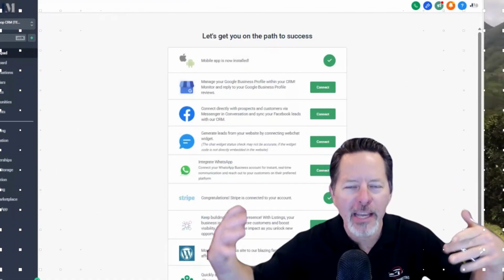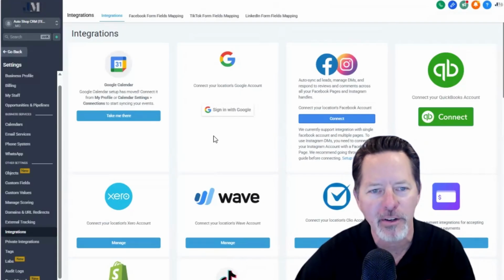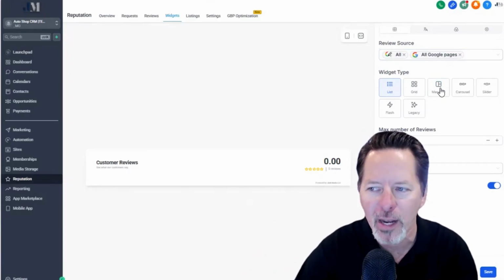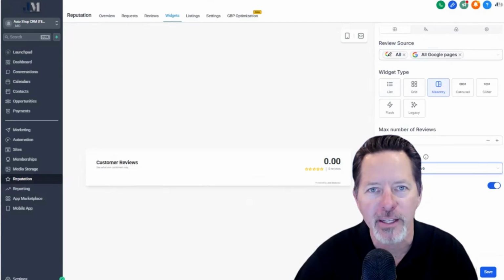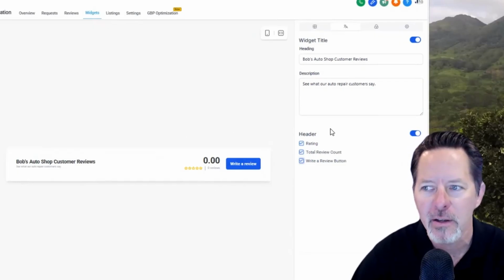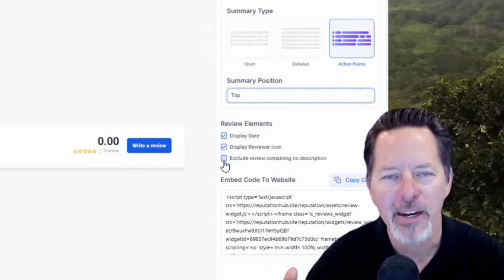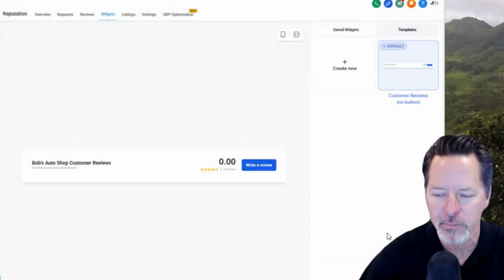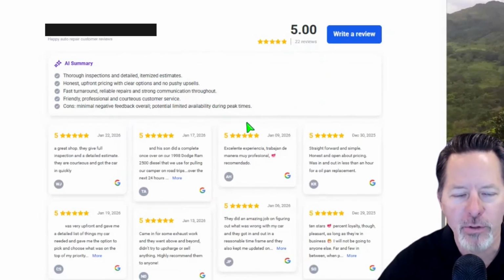Go High Level Reputation Management Tutorial (2026) | Auto Shop Google Reviews & Review Widget Setup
This is Part 1 of a Go High Level Reputation Management Tutorial updated for 2026.  In this quick video, Isho you how auto shops can show their Google review on a review widget.

If you run an auto repair shop, auto body & collision center, paintless dent repair (PDR) shop, or detail shop, this video shows you exactly how to set up Go High Level’s Review & Reputation Management system so you can increase car count and get more 5-star Google reviews automatically.

Want more 5-star reviews for your auto repair, collision, PDR, or detailing shop?
In this step-by-step Go High Level reputation management tutorial, I’ll show you exactly how to set up review widgets, connect Google Business + Facebook, customize your review display, and embed reviews on your auto shop website all inside GHL.

Whether you're new to Go High Level or you’ve never used the Reputation Management tool before, this video walks you through:

✔ Connecting Google Business Profile & Facebook
✔ Creating your auto shop website review widget
✔ Customizing display (masonry, grid, slider, fonts, branding)
✔ Filtering reviews
✔ Adding AI review summaries
✔ Embedding review code on your auto shop website
✔ Best placements for auto shop websites
✔ How to use reviews to increase car count & conversions

00:00 – Intro: Auto Shop Reputation Management in Go High Level
00:25 – Why Auto Shops Need Review Automation
00:45 – Connecting Google Business & Facebook in GHL
01:30 – Navigating to the Reputation Tool
02:05 – Creating Your First Review Widget
03:00 – Choosing Widget Types (List, Grid, Masonry, Carousel)
03:40 – Review widget settings
04:10 – Adding Business Name & Custom Headers
04:45 – Enabling or Removing “Write a Review” Button
05:10 – AI Review Summary Options (Short, Detailed, Action Points)
06:00 – Display Options: Dates, Reviewer Icons & More
06:40 – Configuring Your Google Review Link
07:30 –  Google Business Profile Optimization inside in GHL
08:00 – Getting the Embed Code for Your Website
08:50 – Live Example of the Review Widget on a Website
09:40 – Updating Widget Settings & Auto-Sync Behavior
10:20 – Best Places to Put Your Review Widget on Your Auto Shop Website
10:50 – Final Tips + Next Video Preview
11:10 – Outro & Subscribe

About James
James Griffin is the founder of Auto Shop Marketing Pros, helping auto repair, collision, and PDR shops grow through proven digital marketing systems including Google Ads, Facebook ads, CRM automation, and lead follow-up workflows.

go high level, ghl review widget tutorial, ghl integration, go high level training 2026, go high level tutorial for beginners, how to embed review widget on website ghl, ghl tutorial 2026
go high level review automation, auto repair shop crm, go high level for auto repair shops, go high level for auto body shops, auto shop google reviews, auto repair marketing software, collision shop crm tools, best crm for auto repair shops, auto shop online reputation, auto shop customer reviews, ghl reputation tutorial, auto shop marketing systems, auto repair business growth

Schedule an Auto Shop Strategy Session to discuss how we can help your auto shop increase it's car count. This is a one-on-one session specifically for Auto Repair Shops, Auto Body Shops, Paintless Dent Repair Shops, Detailers, and Auto Customization shops. The goal is for you to generate more leads through more calls and more quote request, to ultimately drive more sales and profits. ⁠⁠Click here to schedule now.⁠⁠